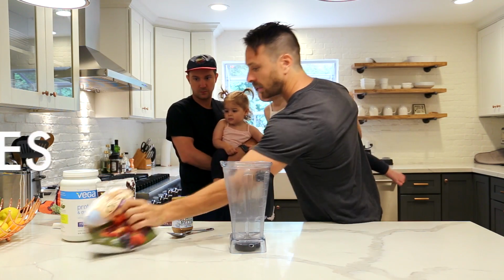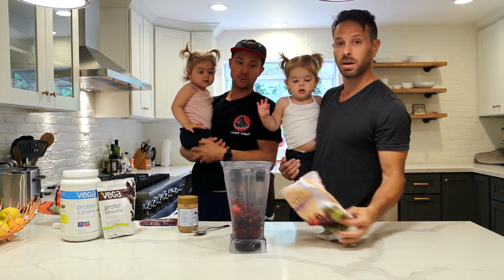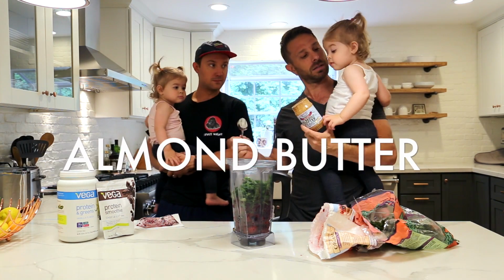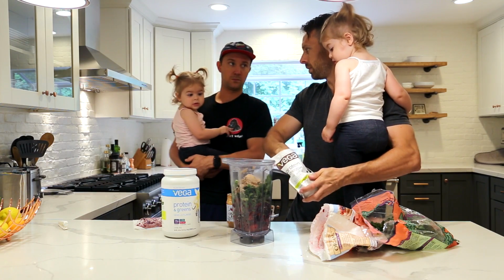The BEST & Easy Smoothie Recipes - Healthy Vegan and Paleo! w/ Sam Huntington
Join my challenge and workout with me from home!

Most people can agree that smoothies are amazing... but they are not all created equal!  Especially when it comes to health benefits, nutrition, and diet planning. Many of them are packed with calories, sugar, and ingredients that your body can do without.

In today's video, I show you one of my favorite delicious and healthy vegan smoothie recipes that not only tastes amazing but is 100% paleo - easy to make - and packs in tons of nutrients, protein, and antioxidants.

I brought along one of my best friends, actor Sam Huntington - who I am training to get in shape for some upcoming projects of his, and helping him to get some paleo diet ideas... and of course the stars of any show my twin girls Rocky and Lola to help taste test.

Recipe:

Mixed Berries
Unsweetened Acai
Almond Butter
Kale or Spinach
Protein Powder (I prefer Vegan Vega protein Choc-o-lat)
Water

In this Video:  Sam Huntington is best known for his starring role as Josh Levison, a werewolf in the Syfy series Being Human, and for his role as Jimmy Olsen in the superhero film Superman Returns. For its two seasons from September 2015 to April 2017, Huntington had a regular role on the Fox series Rosewood. He also played Mimi-Siku Cromwell in the Disney movie Jungle 2 Jungle.